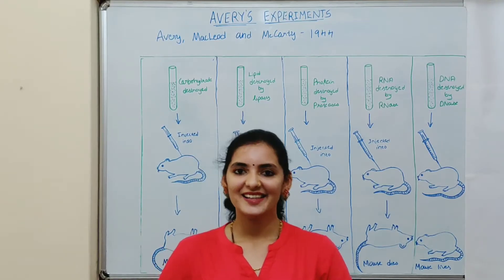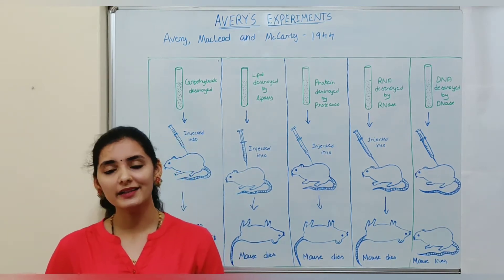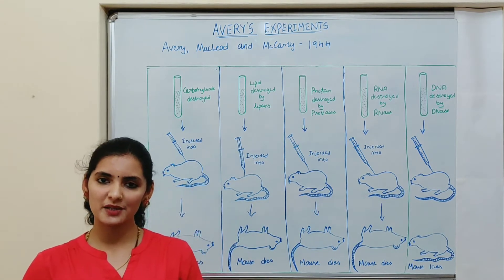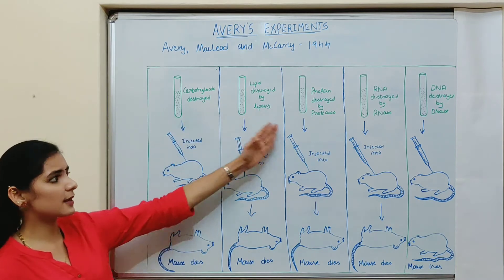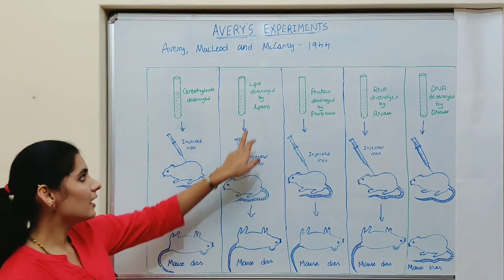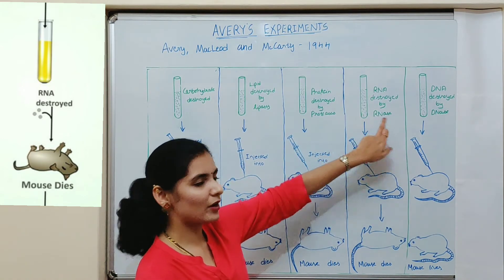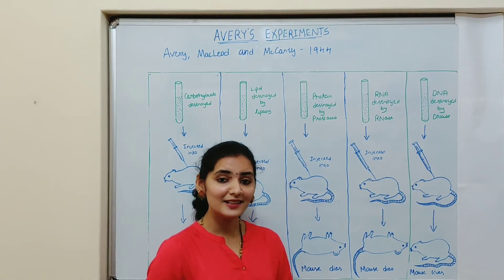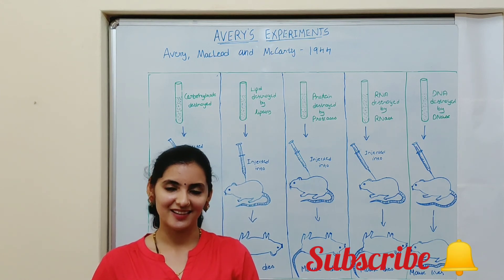Avery's Experiment | Biochemical nature of transforming principle | Avery MacLeod McCarty experiment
Avery-MacLeod-McCarty Experiment
Oswald Avery and colleagues expanded upon the findings of Frederick Griffith to demonstrate that DNA is the genetic material
They prepared cultures containing the heat-killed S strain and then removed lipids and carbohydrates from the solution
Next they treated the solutions with different digestive enzymes (DNase, RNase or protease) to destroy the targeted compound
Finally, they introduced living R strain cells to the culture to see which cultures would develop transformed S strain bacteria
Only in the culture treated with DNase did the S strain bacteria fail to grow (i.e. no DNA = no transformation)
This indicated that DNA was the genetic component that was being transferred between cells
Despite this finding, the scientific community was reluctant to accept the role of DNA as a genetic material
It was only 8 years later, when Hershey and Chase conducted their experiment, that the concept gained traction

4)  To know about the functions of plasma membrane – Simple diffusion and facilitated diffusion, click on the below link.
5) To know about the functions of plasma membrane – Active transport, click on the below link.
6) To know about the functions of plasma membrane –  Endocytosis and Exocytosis, click on the below link.

Vidya Bhat